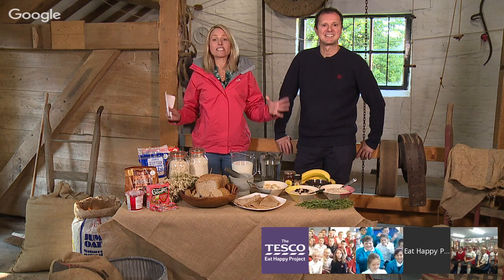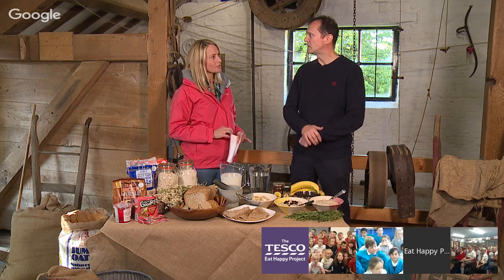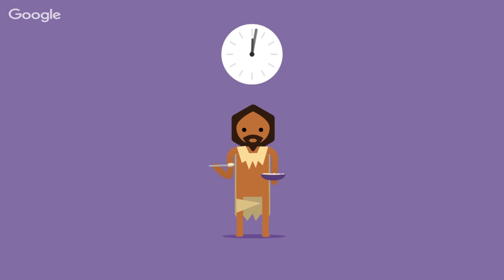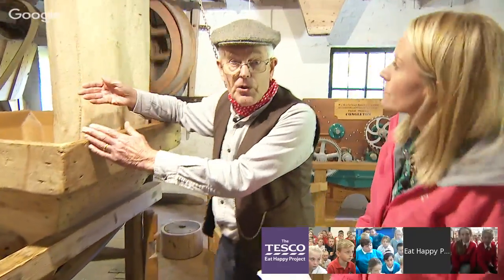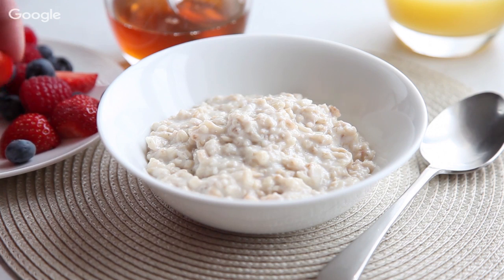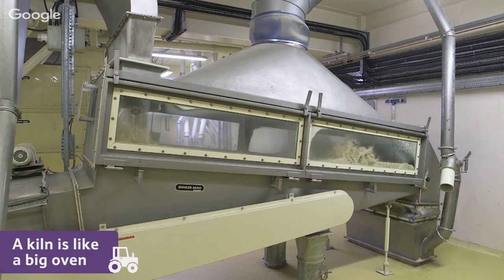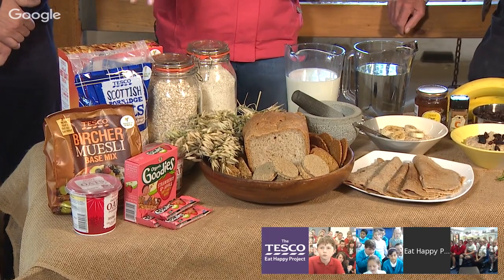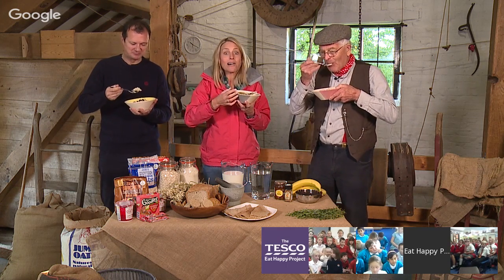Learn about the Farm to Fork journey of oats and porridge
On a chilly morning, a bowl of hot porridge is the breakfast equivalent to being wrapped in a big, cosy blanket. Join us from an old mill in Cheshire to discover how oats are grown, harvested and milled, ready to be made into our favourite breakfast.

Key learning points:

That porridge is made from oats and other grains
How oats are grown, harvested and turned into porridge
The history of eating porridge
Why porridge is good for us to eat

Children taking part live also had the chance to ask our expert questions about oats and porridge.